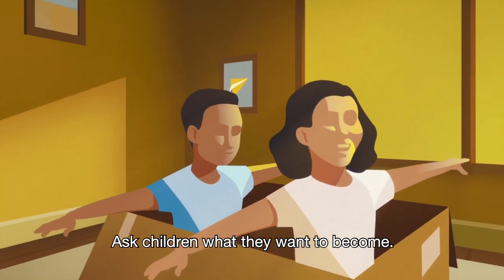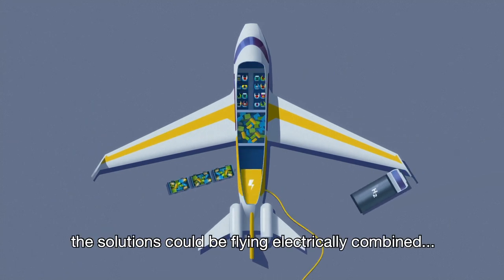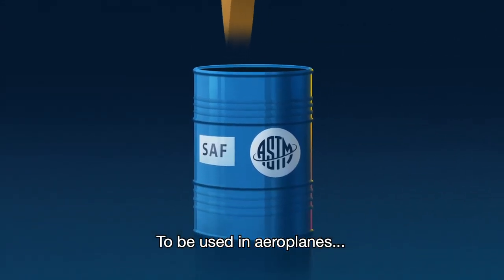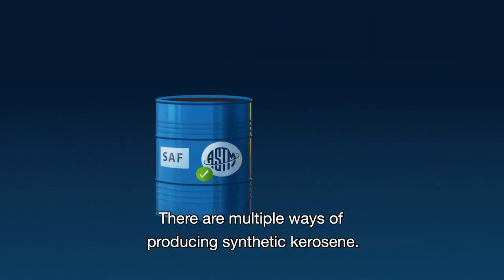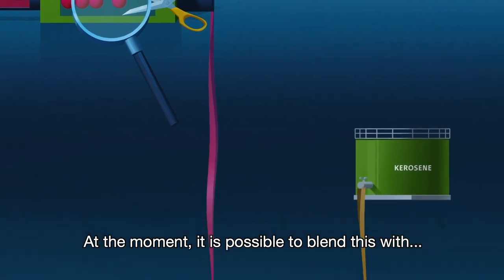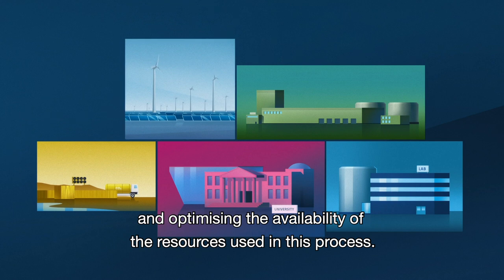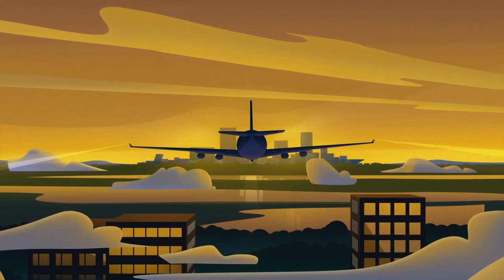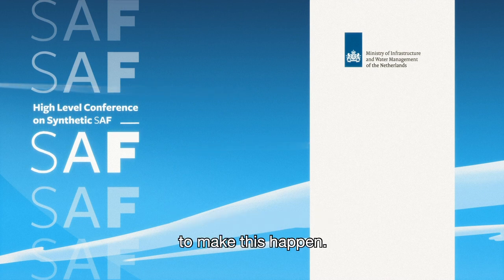What is synthetic kerosene?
Animated video on synthetic Sustainable Aviation Fuels (SAF)